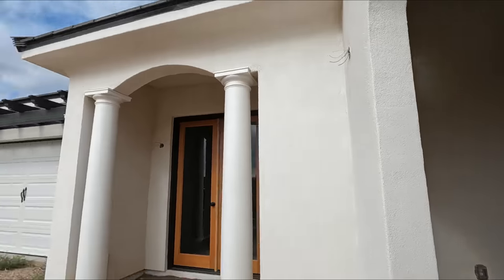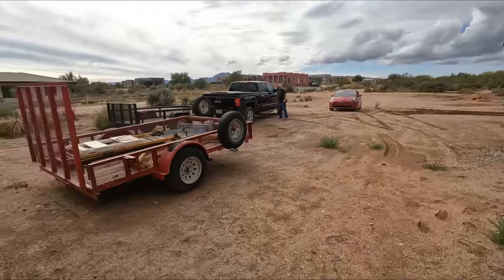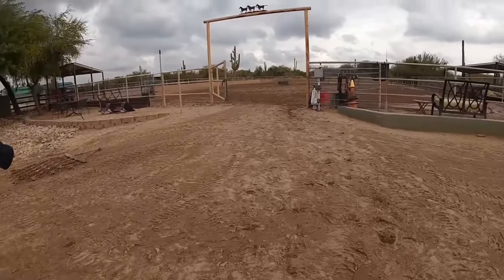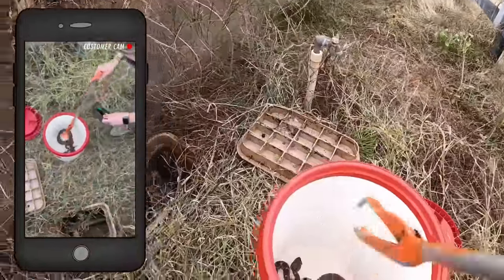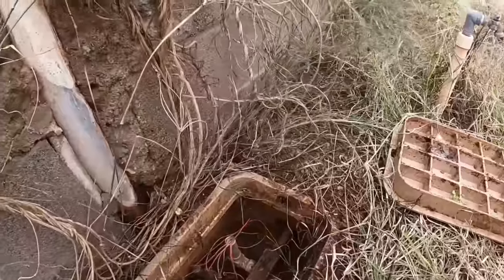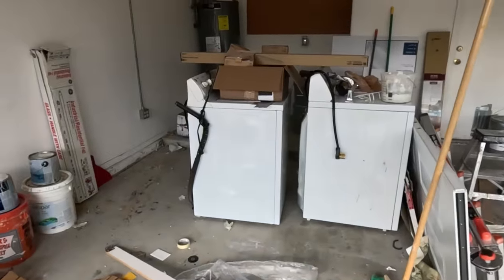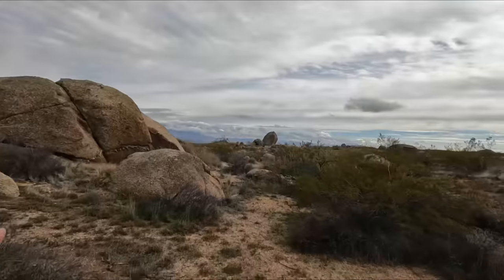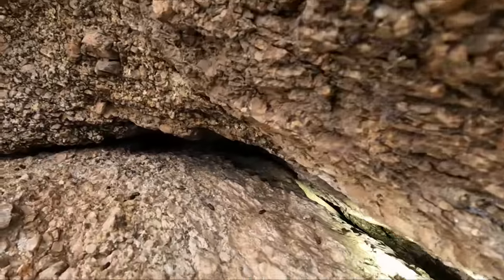Rattlesnake Den Found in an Electrical Box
This family found a den of Western Diamondback Rattlesnakes inside of an electrical box on their property! Just because it's December doesn't mean the rattlesnake hotline can't be busy!